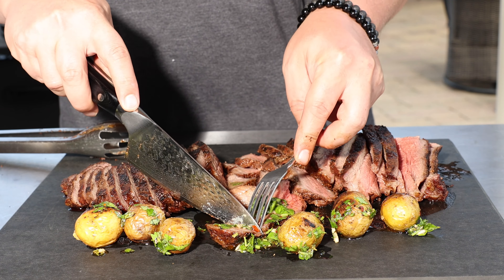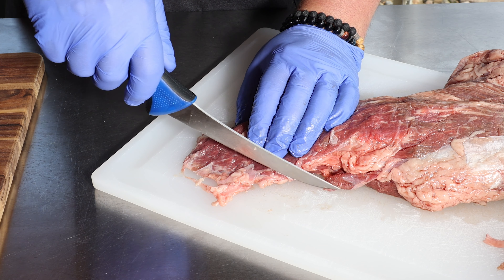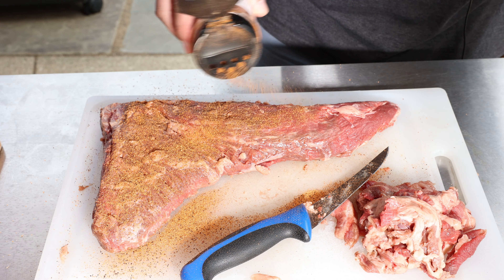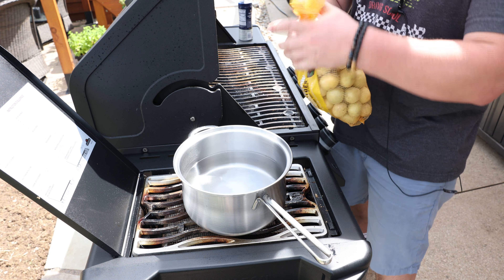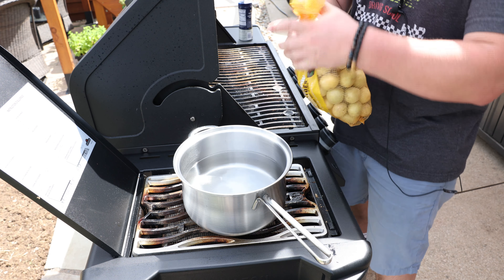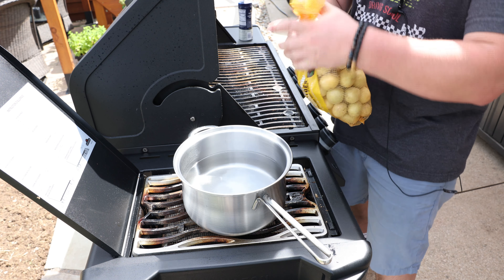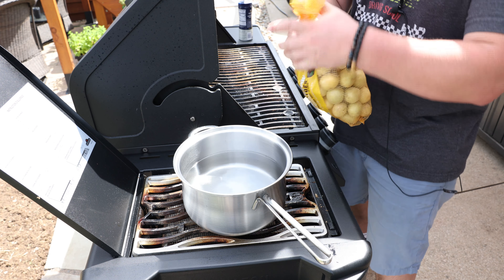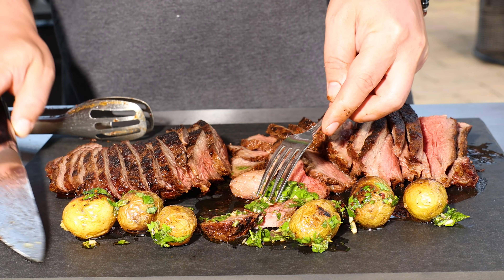Grilled Tri Tip and Potatoes on the Napoleon Phantom Grill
Today we grill a Tri Tip Roast on the Napoleon Phantom Grill. Cooking Tri Tip is pretty easy to do, you just need to make sure you don't overcook it, and you need to make sure you slice it across the grain.

Tri tip goes great with potatoes and some simple chimichurri which is what I cooked today.